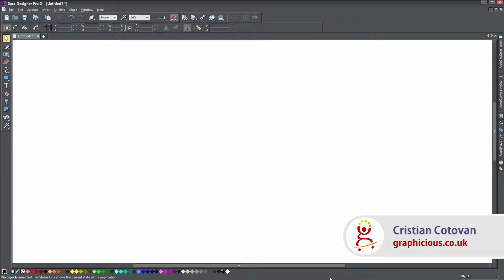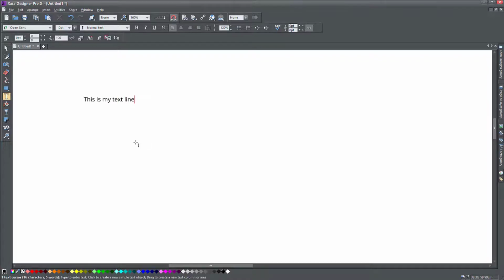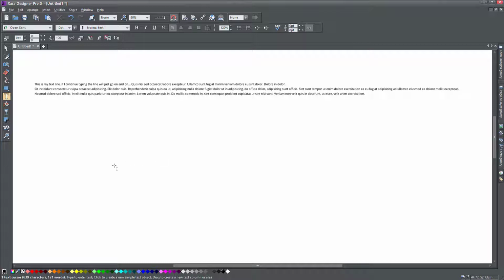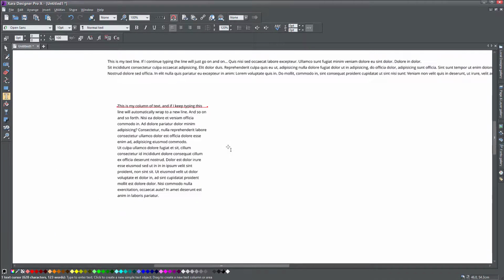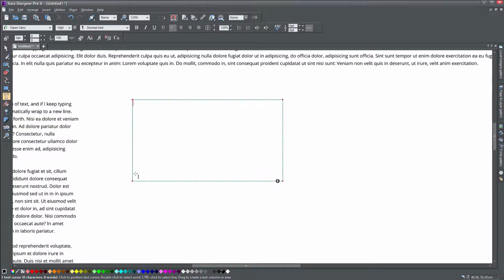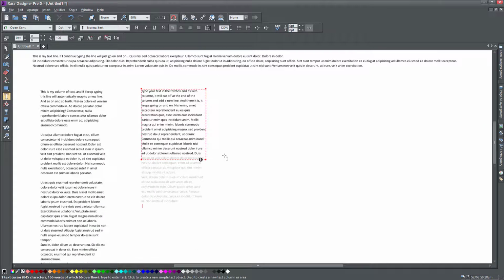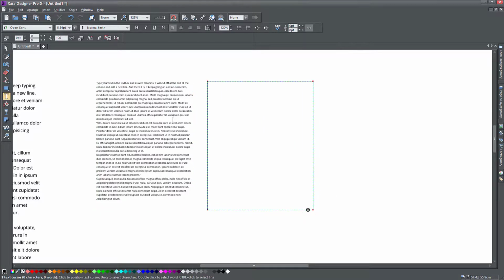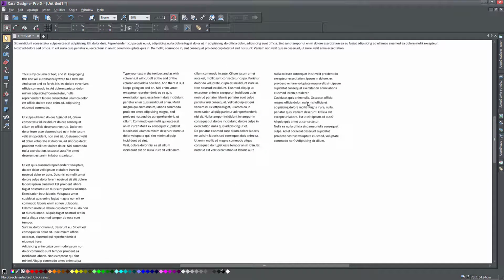Three ways to add TEXT in Xara Designer Pro X | Types of text elements in Xara | Tutorial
How to add text in Xara: There are three types of text elements available in Xara Designer Pro X, and they give you all the freedom you need to add simple lines of text, horizontally-limited text in columns and flowing text. Watch this video to see each one in action. I also show a quick tip on how to add filler text to Xara, so you don't have to go to lipsum or other websites that provide filler text when you are trying stuff out.

Chapters:
00:00 Introduction
01:01 Text line
02:58 Text column
05:07 Text box
07:13 Reflowing text across boxes

Thank you for your time and if you enjoy these tutorials and find them useful, feel free to subscribe to my channel, like, share and comment with your suggestions for more videos.